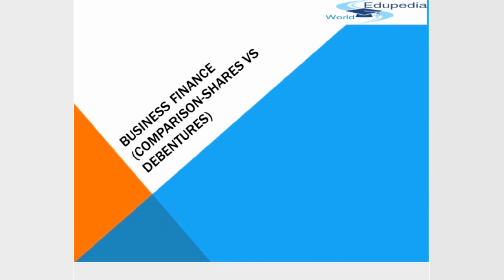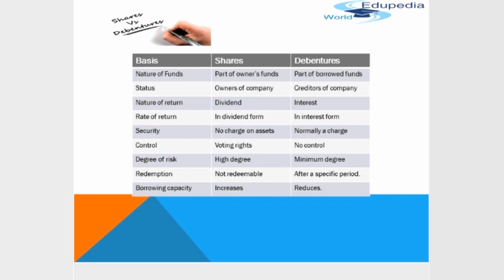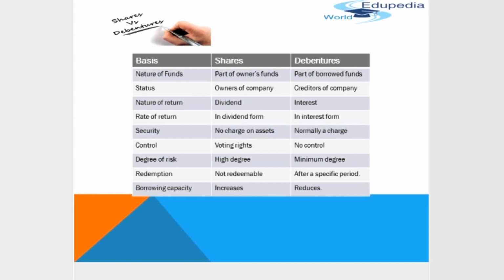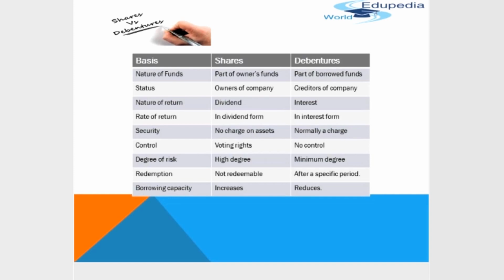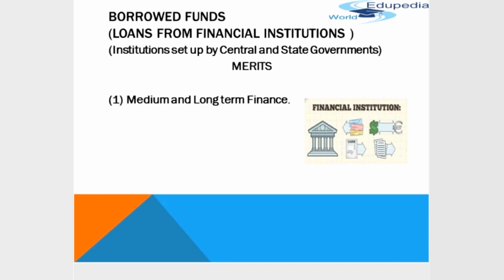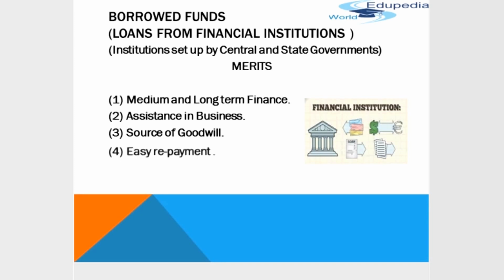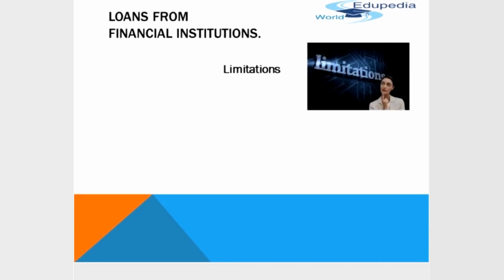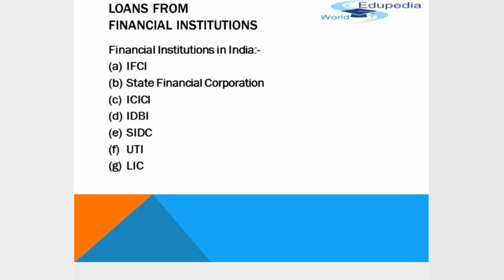Commerce Grade 11 | Comparison Between Shares and Debentures | Part 43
Difference between Shares and Debentures,

   Nature of funds,
   Status,
   Rate of return,
   Security,
   Control,
   Degree of risk,
   Redemption,
   Borrowing capacity,

00:01:16 - 00:03:31

Loans from Financial Institution,
00:03:31 - 00:04:55,
Merits of Loans From Financial Institution,
               Medium and long term Finance,
                Assistance in business,
               Source of Goodwill,
               Easy Re Payment,
00:04:55 -00:06:02,

Limitations,
00:06:02 - 00:06:46,

Background of Financial Institution,
00:06:46 -
Financial institutions in India,
IFCI,
State Financial Corporation,
ICICI,
IDBI,
SIDC,
UTI,
LIC,